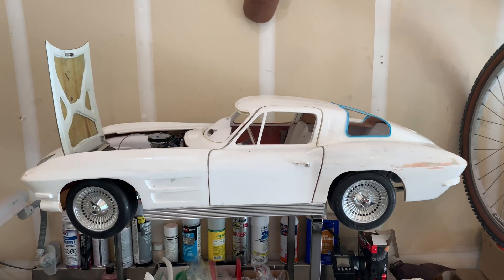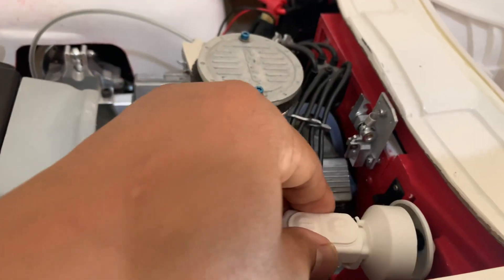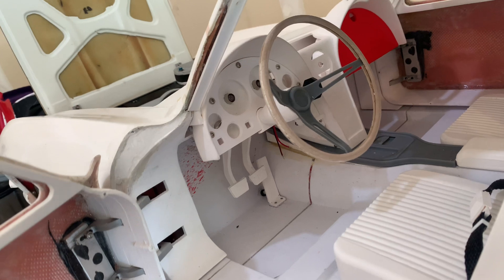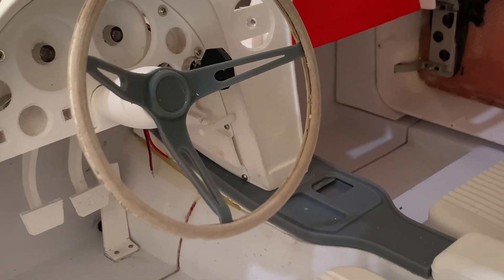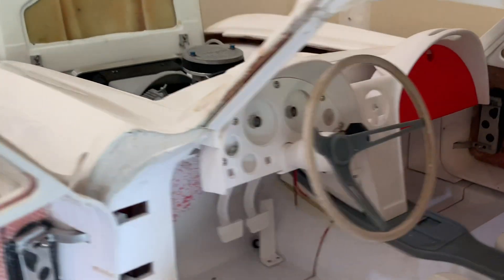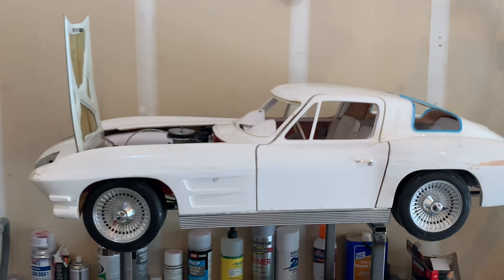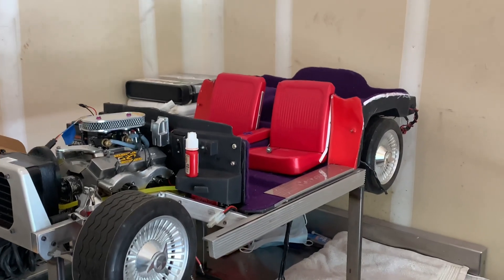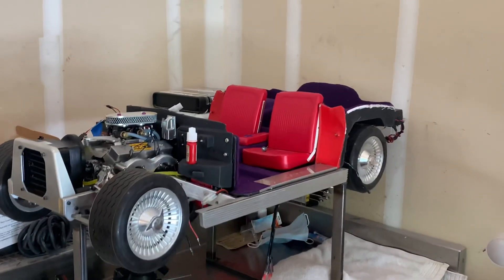1963 RC Sting Ray build details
Final detail elements coming together